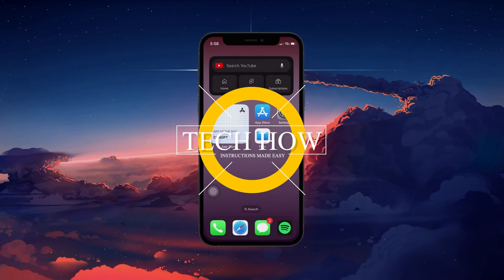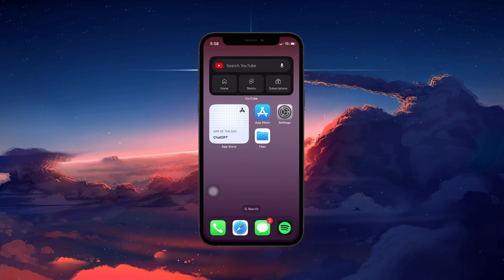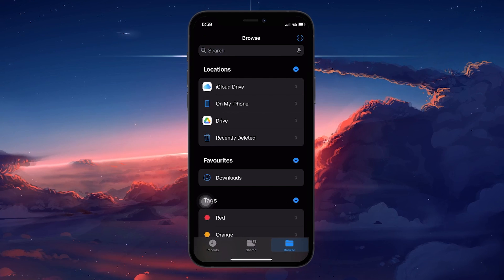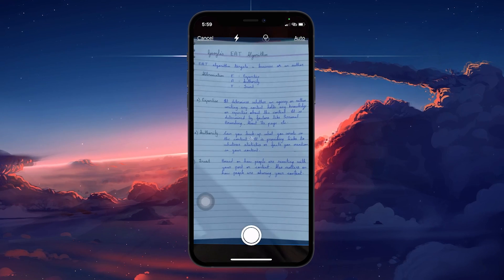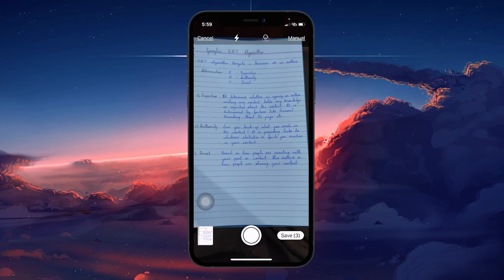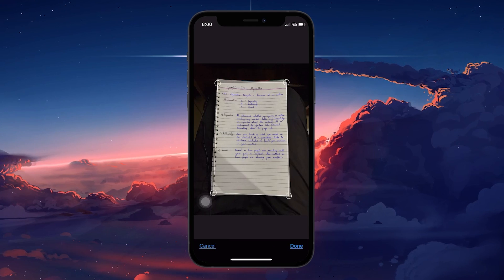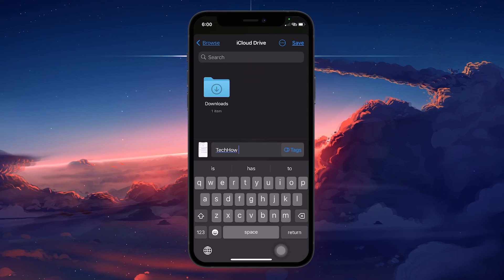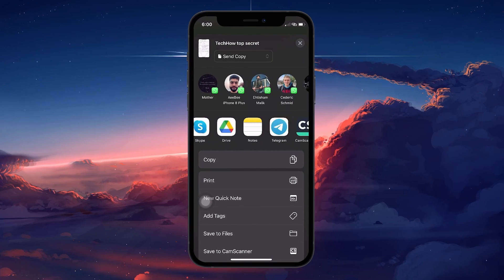How To Scan Documents on iPhone (iOS 17) Tutorial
A short tutorial on scanning documents on your iPhone running iOS 17 or later.

Timestamps:
0:00 Introduction
0:14 Access Files App
0:35 Scan Documents
1:17 Review Scan
1:44 Save Scan
1:58 Find Saved Scan